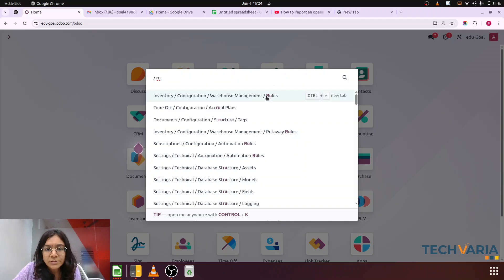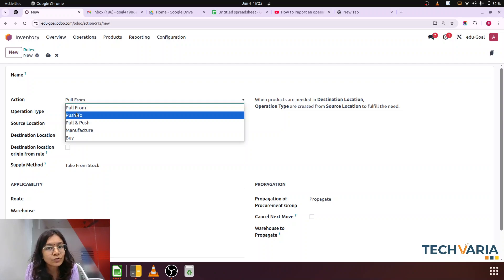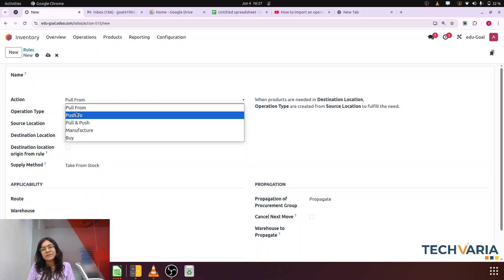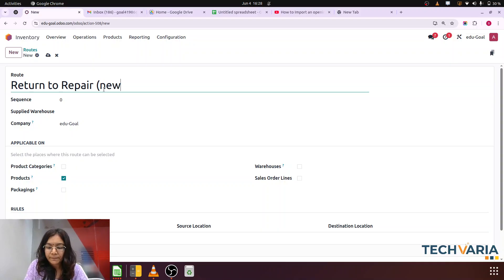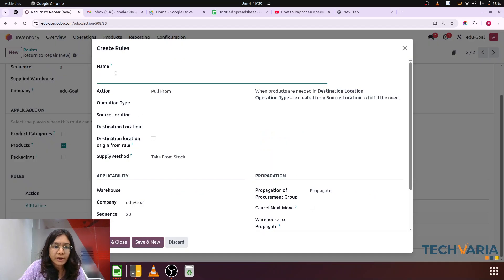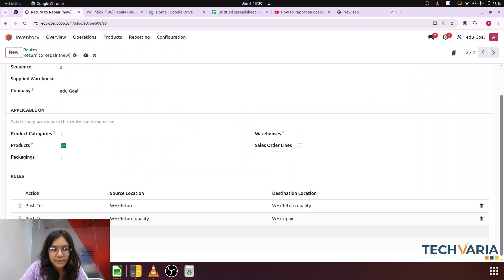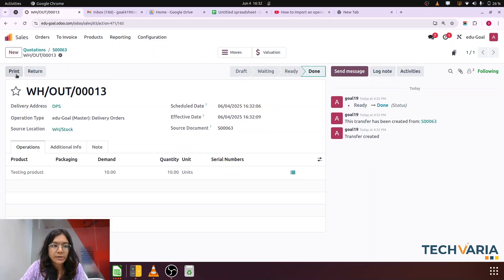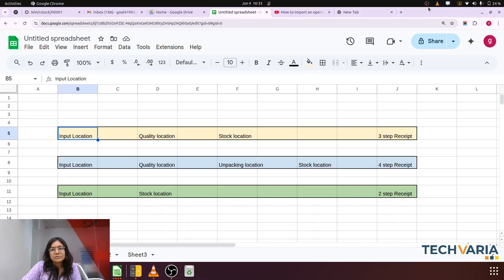“How to Configure Routes in Odoo with Push & Pull Rules”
In today’s video, we’re diving into one of the most powerful yet often misunderstood features in Odoo — Routes, Push Rules, and Pull Rules.

If you’ve ever been confused about:
❓ What is “Push to” vs “Pull from”?
🔁 When should I use a Pull Rule instead of Push?
🧩 How to build custom warehouse flows in Odoo?

👉 This video will clear it all up and walk you through exactly when and how to use these rules to automate internal movements, packing flows, and more.

✅ The core difference between Push and Pull Rules
✅ The logic behind each rule with examples
✅ When to use each rule in real-world scenarios
✅ How to configure a custom route from scratch

🛠️ Steps to Create Routes in Odoo
1️⃣ Create Operation Types
2️⃣ Link Rules to those Operation Types (Push or Pull)
3️⃣ Build a Route by combining these rules
4️⃣ Apply the Route to specific Products or Categories

Once this is done, 💡 Odoo will automatically manage product movements across locations based on demand or stock flow — no manual transfers needed!

🎯 Perfect For:
Odoo Beginners
Inventory Managers
Warehouse Teams
Anyone setting up custom stock flows in Odoo